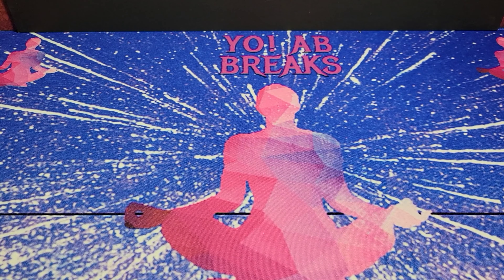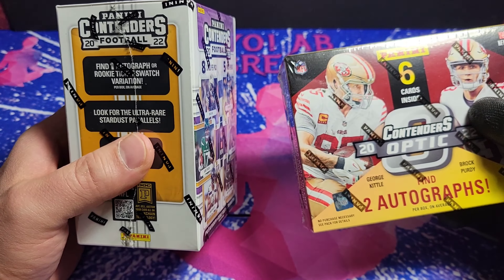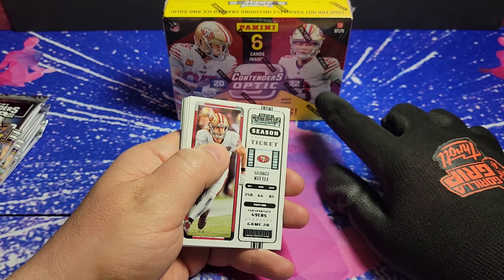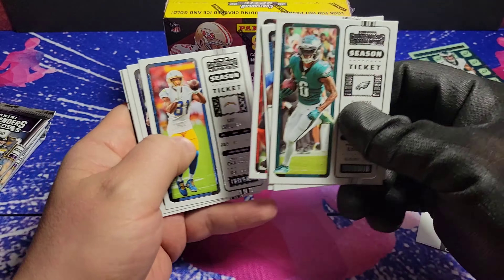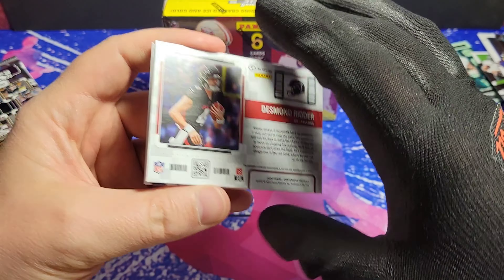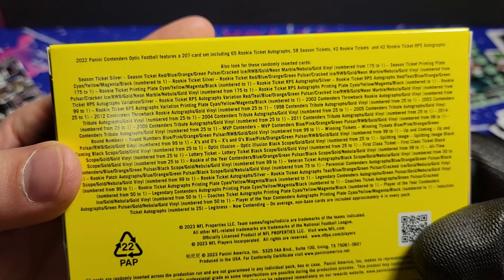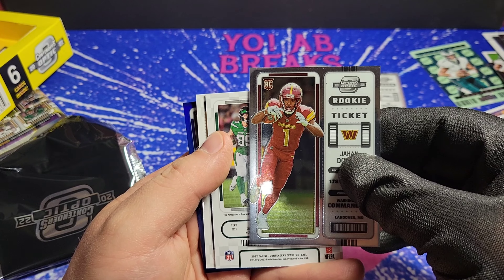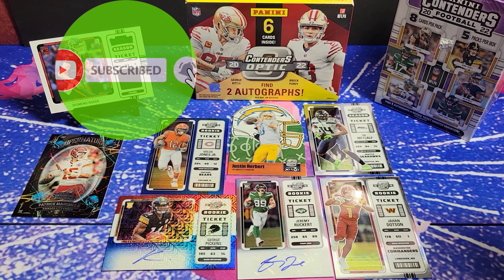NEW RELEASE! New Rare Mojo Top Rookie Auto! 2022 Panini Contenders Optic! Hobby vs Retail Battle!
Retail put up a good fight until hobby brutally slept all its hopes. 2022 Panini Contenders Optic Hobby vs 2022 Contenders blaster. Great rookie hit in retail. Unreal rookie hit in hobby. steelernation vs